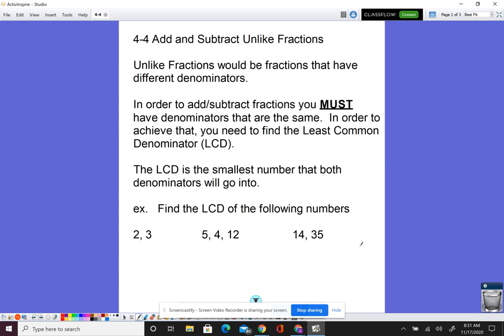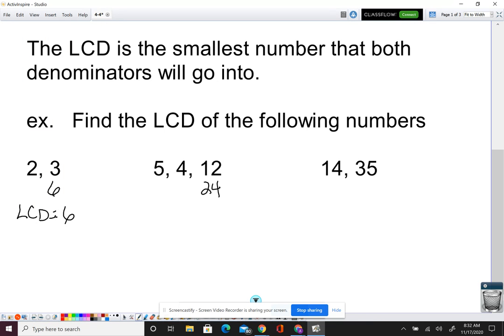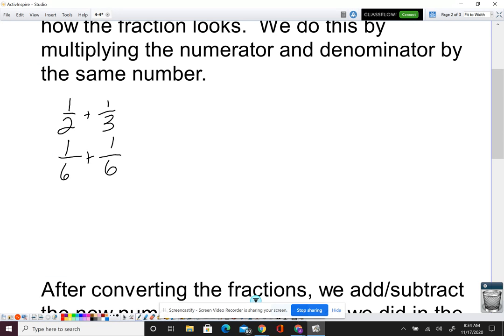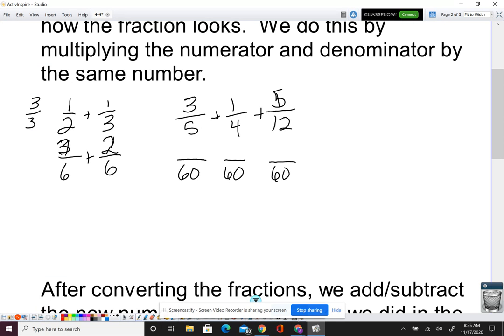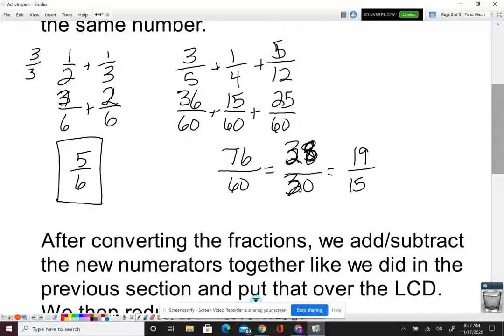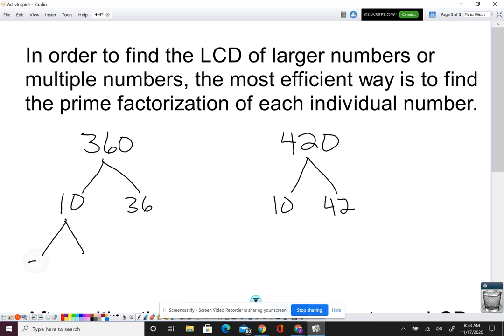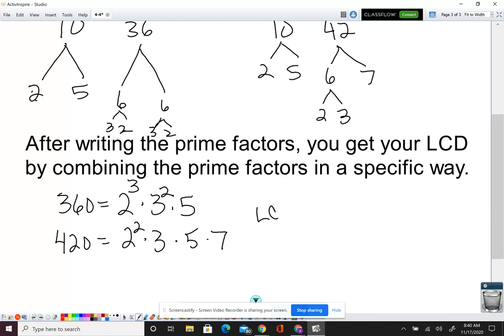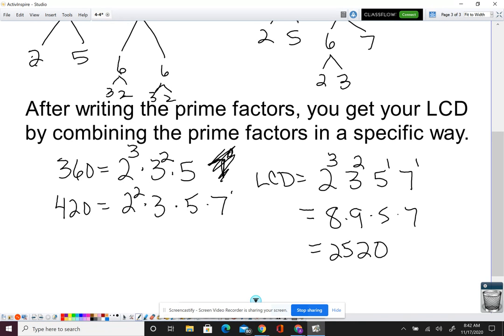Math 7 4-4